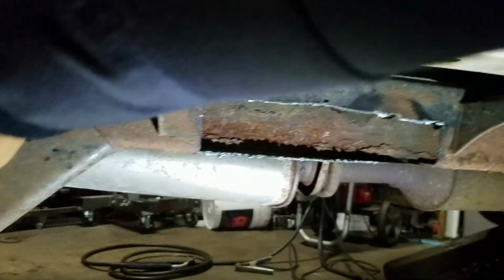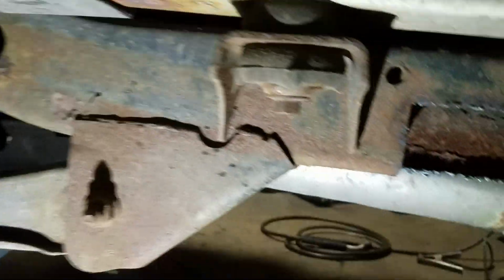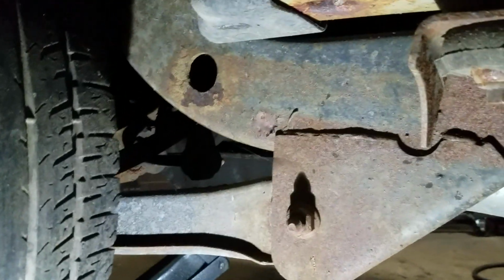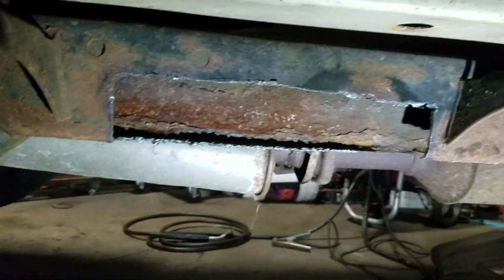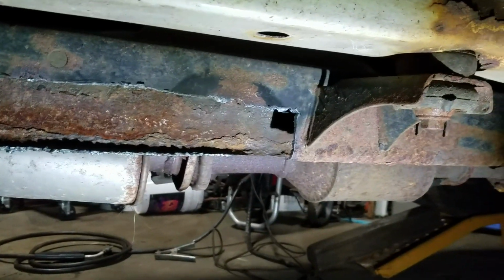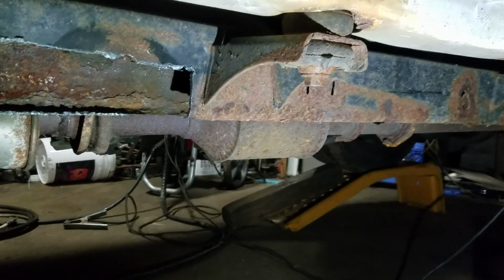Cutting out just for safty cap jeep frame fix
Jeep,saftycap,welding,rust,rust repair